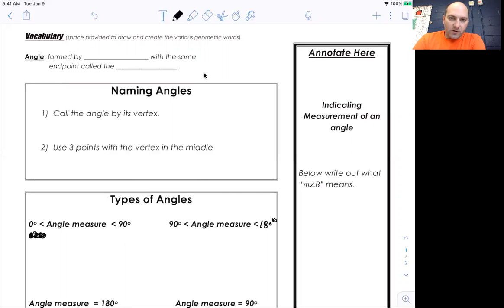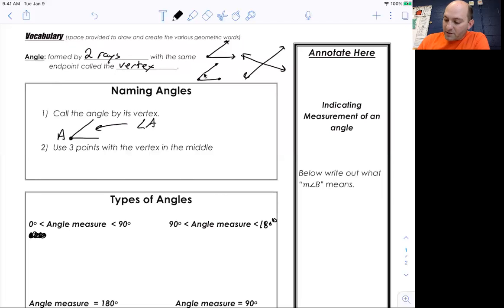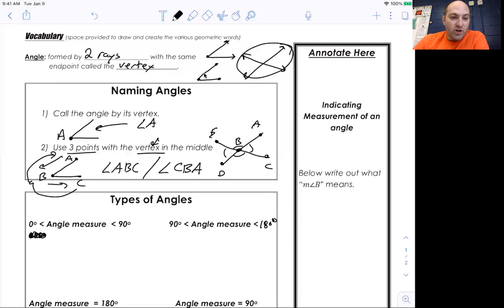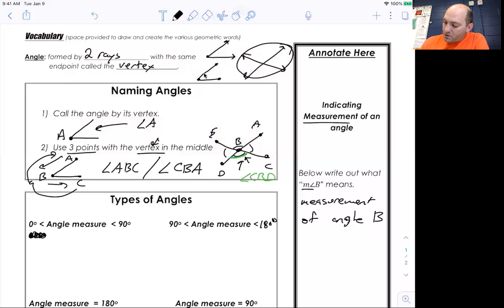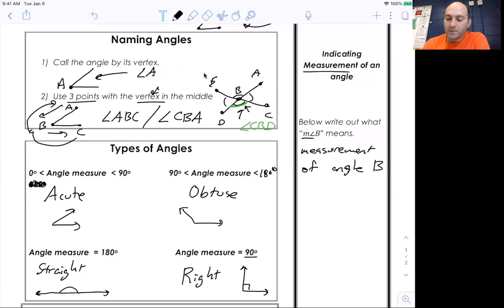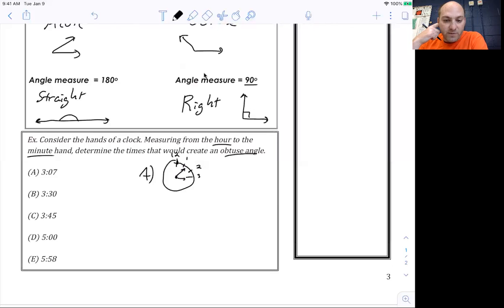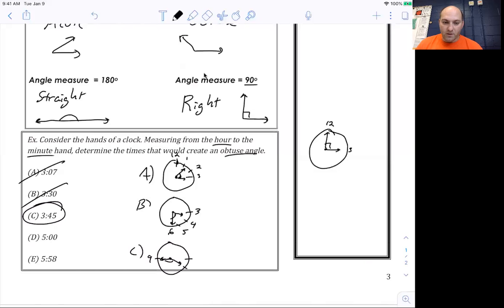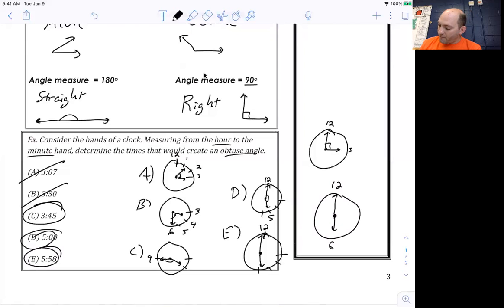1 1 Day 2 Angle Notation